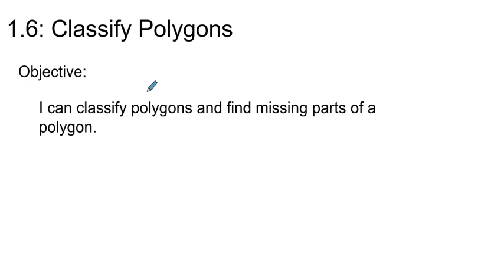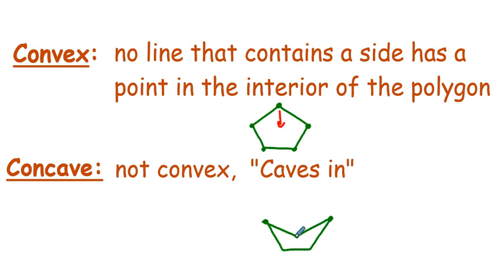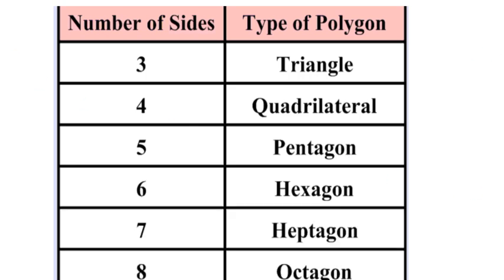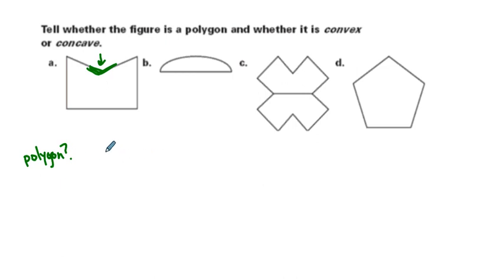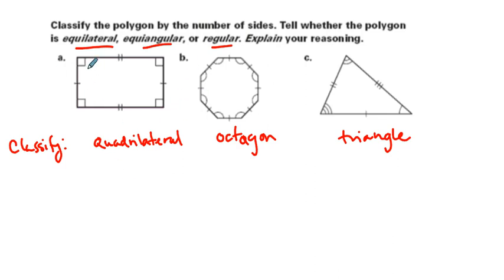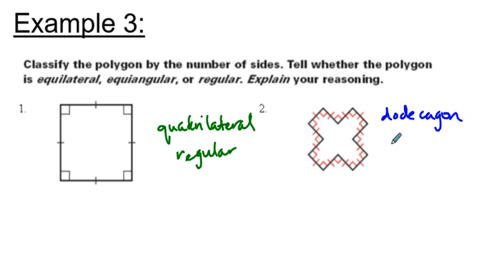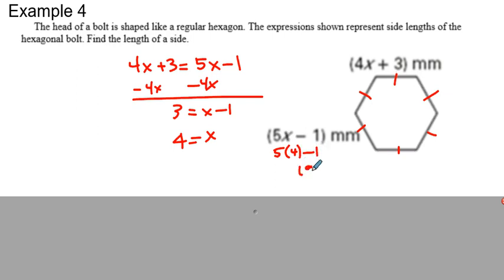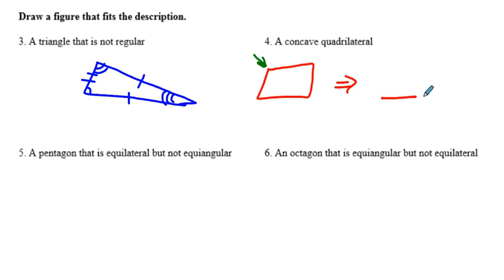Geometry - 1.6 Notes: Polygons